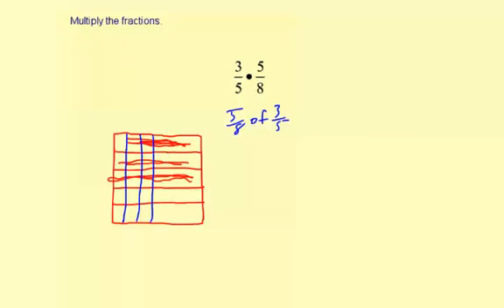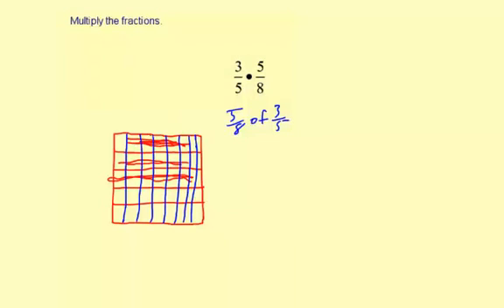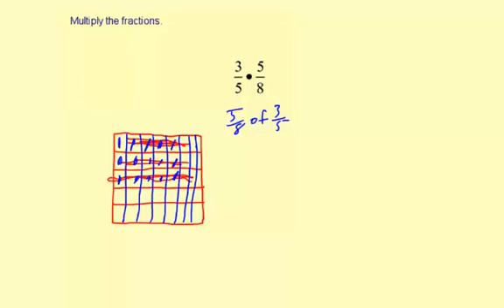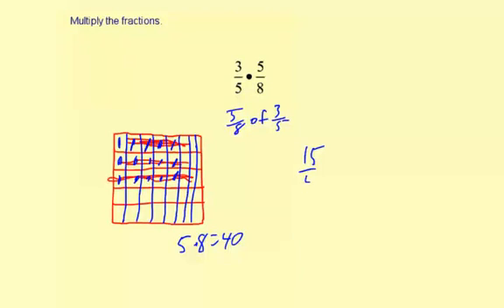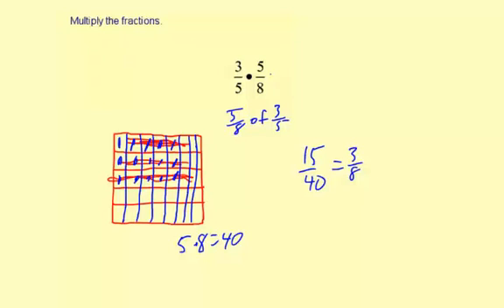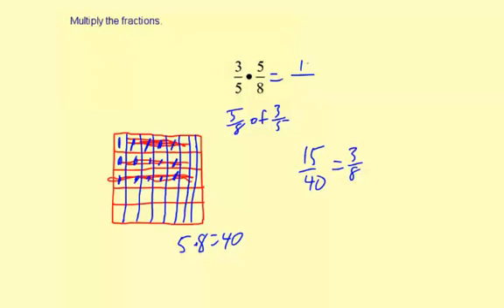07multFrac1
Multiplying fractions